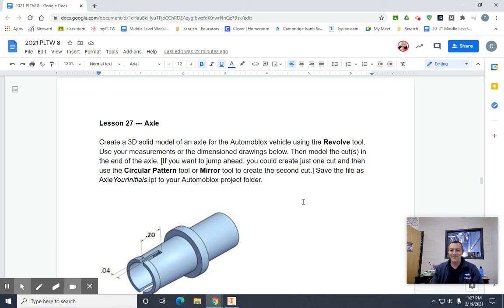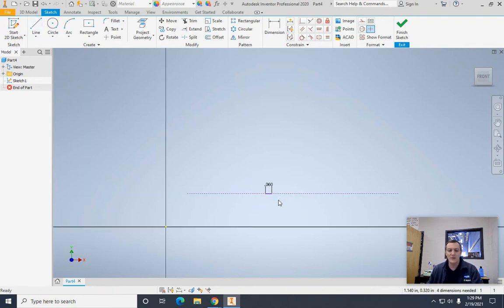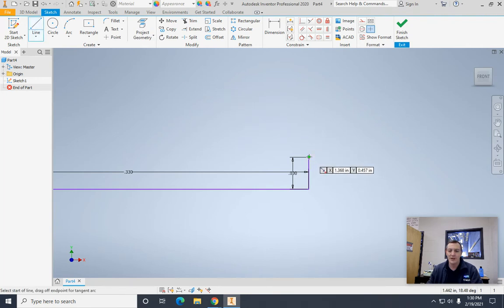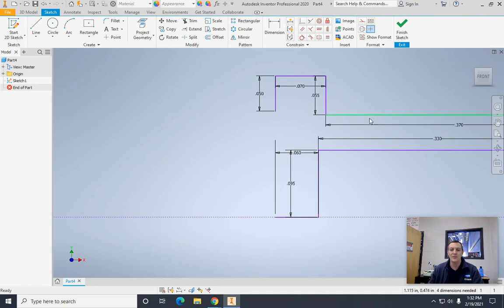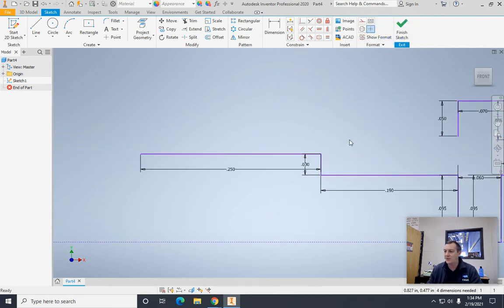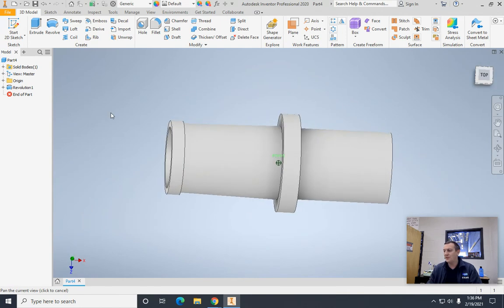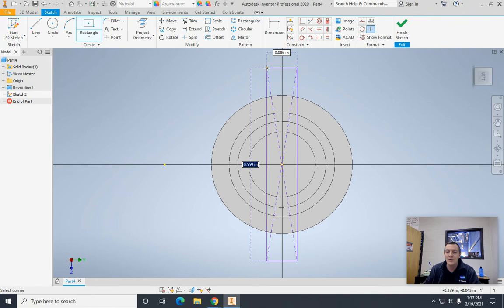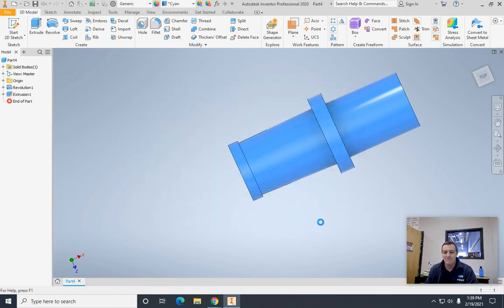Charles Kieffer - axle